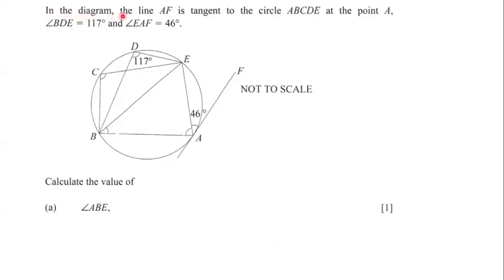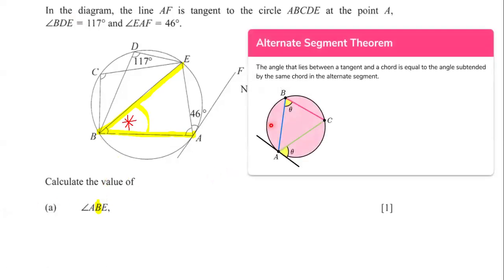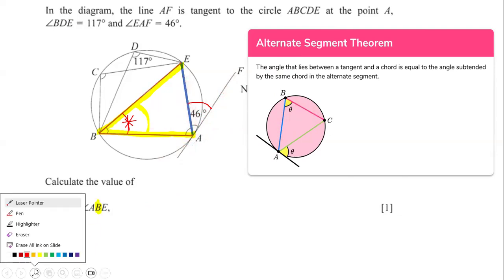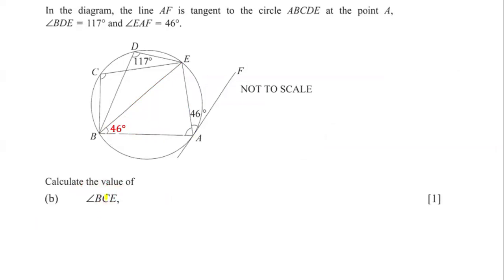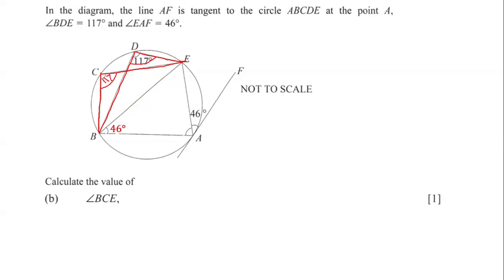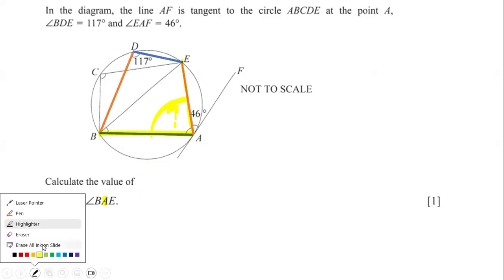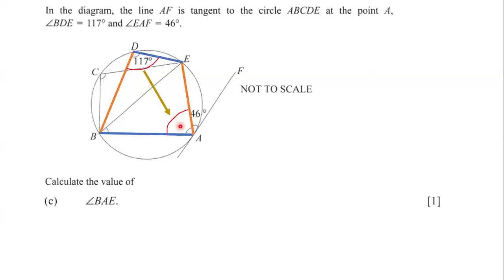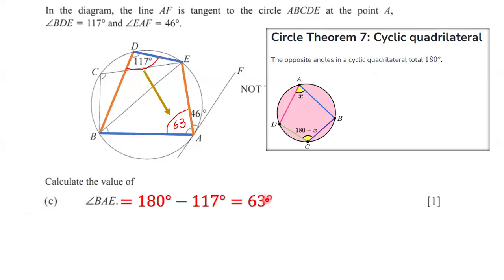Circle Theorem (6)